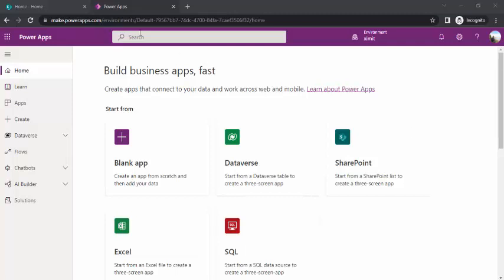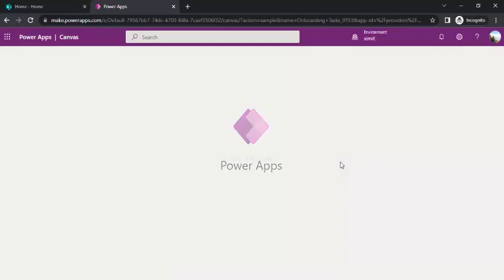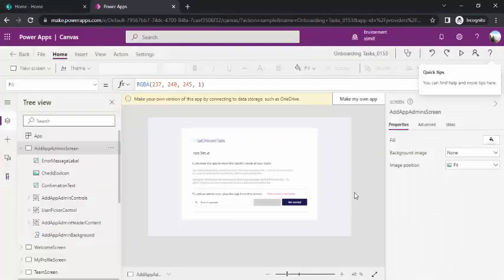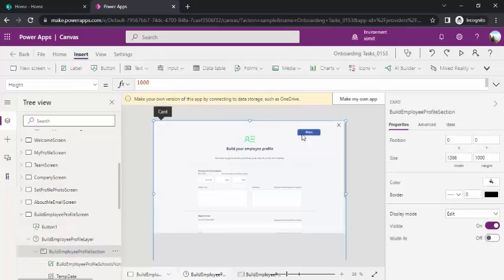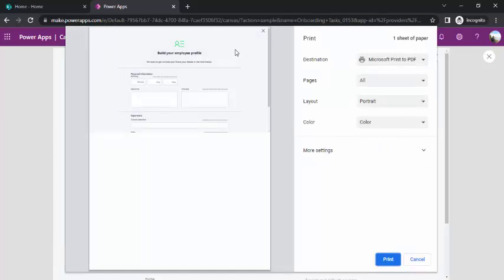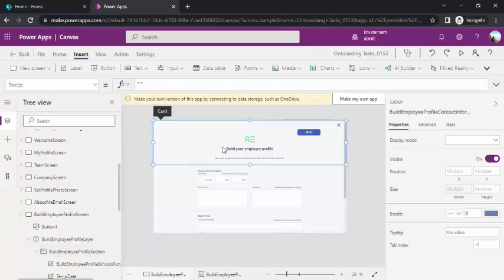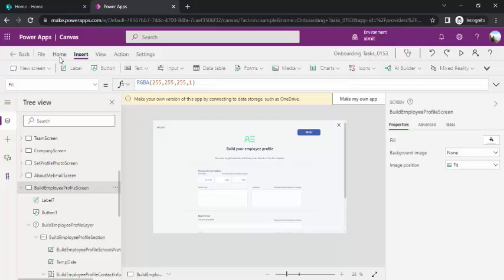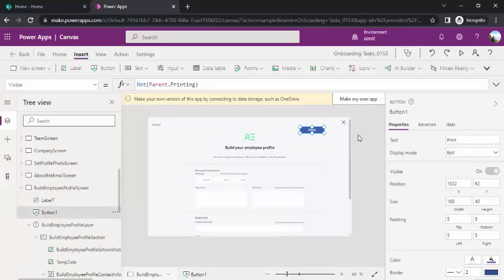PowerApps - Print Function to Print Pages in Power Apps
this video explains how to use Print function to Print any Power App screen.
How to skip certain controls from printing and also talks about Print feature limitations as of now.